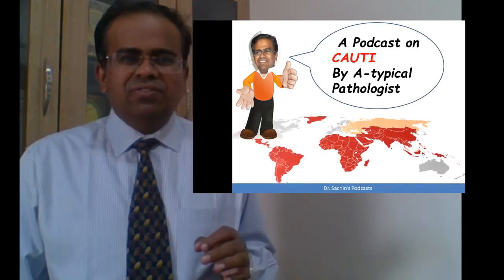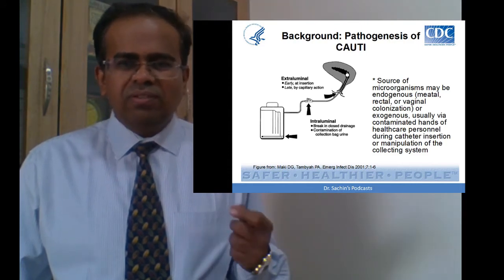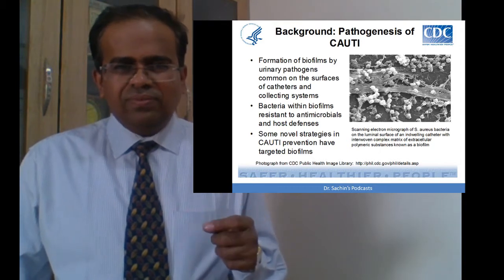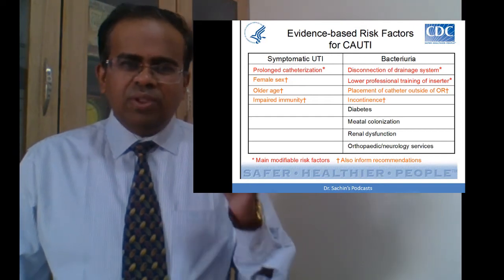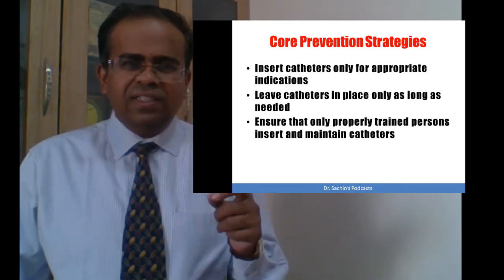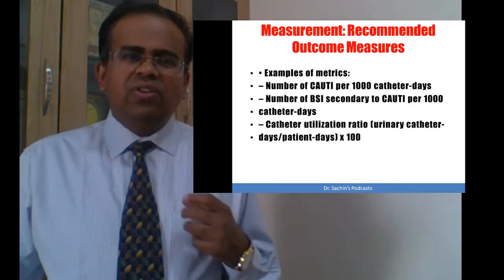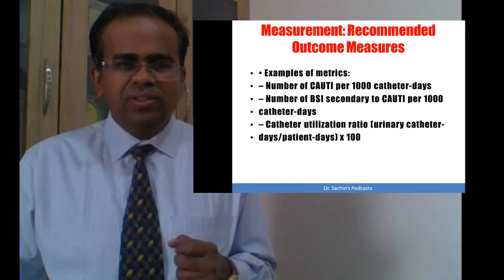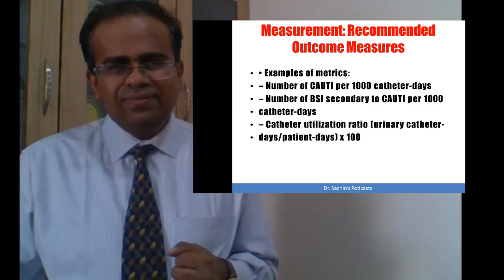Dr. Sachin Kale's Podcasts | CAUTI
Core Prevention Strategies
Insert catheters only for appropriate indications
Leave catheters in place only as long as needed
Ensure that only properly trained persons insert and maintain catheters

• Examples of metrics:
– Number of CAUTI per 1000 catheter-days
– Number of BSI secondary to CAUTI per 1000
catheter-days
– Catheter utilization ratio (urinary catheter-
days/patient-days) x 100

NewsTheme by Audionautix